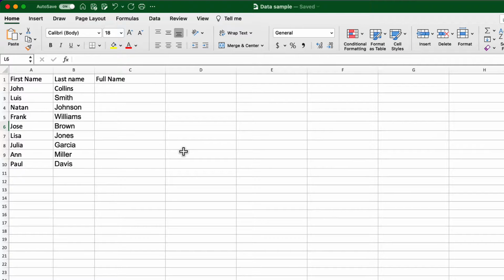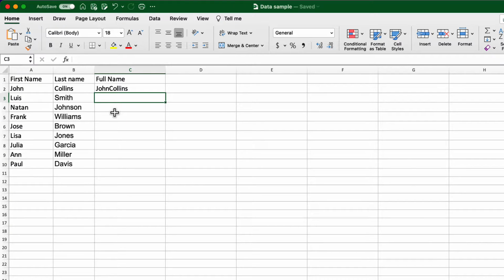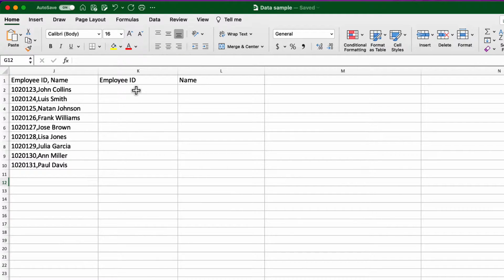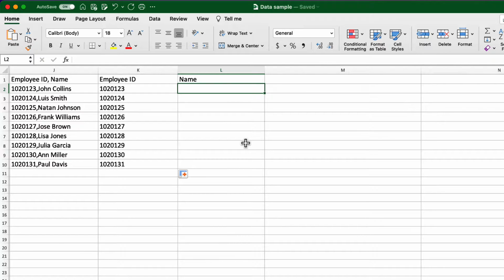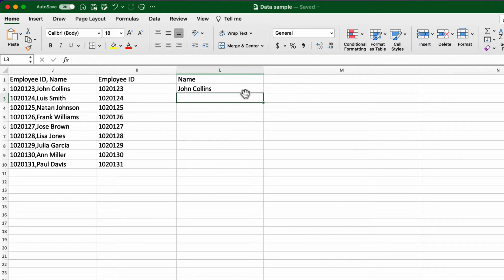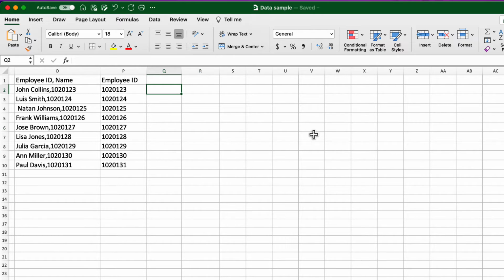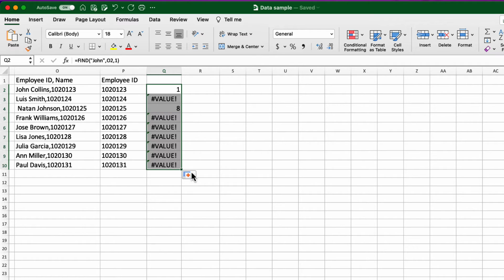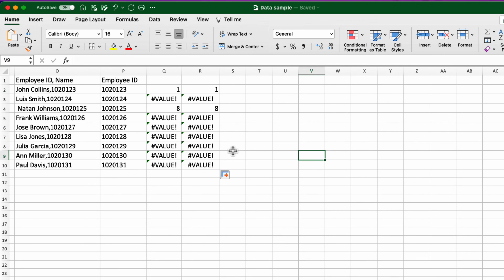MS Excel: Basic text functions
In this video I will show you how to use the Basic Text functions like:
Concat, Left, Mid, Right, Find and Search.

This video screencast was done on a Windows OS computer with MS Excel 365 version